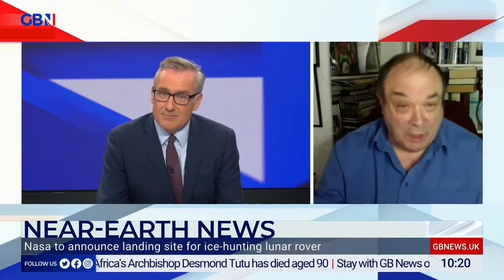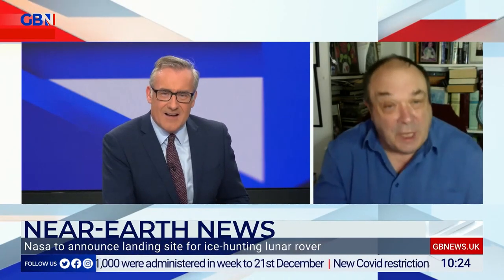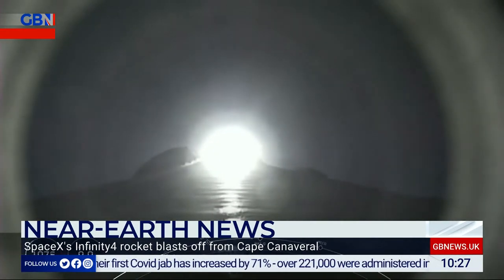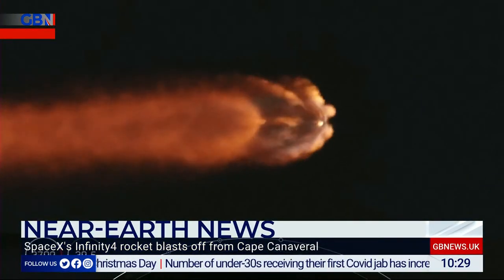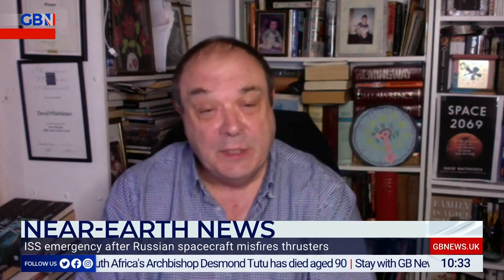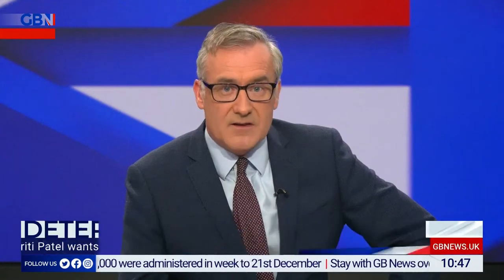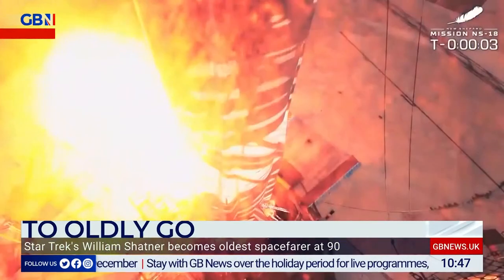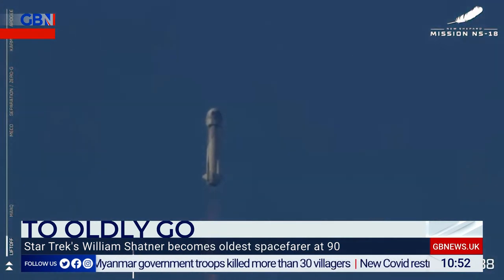Brazier: The New Space Race | Boxing Day 26th December